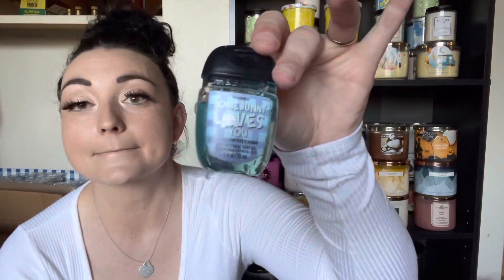Huge Spring Bath and Body Works Haul! - part 2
Enjoy seeing everything I picked up from Bath and Body Works for Spring 2022!